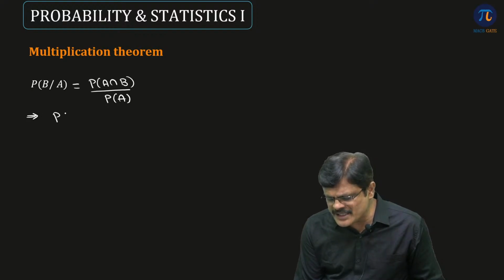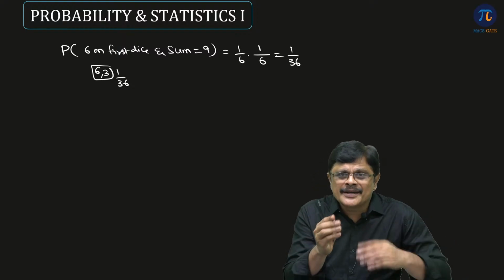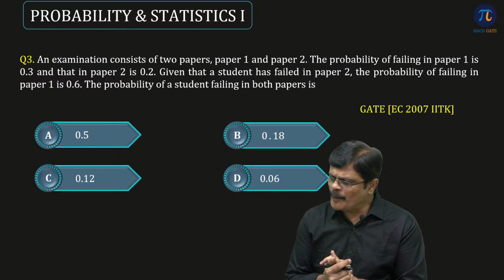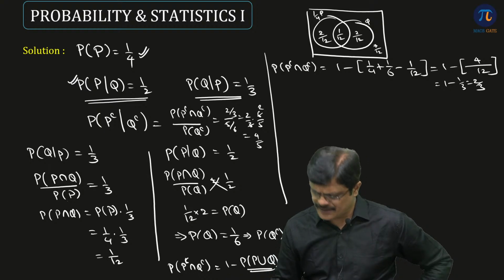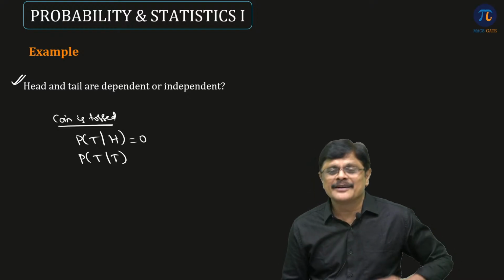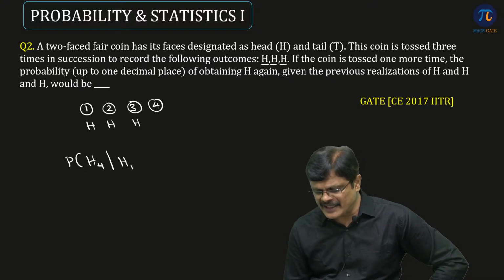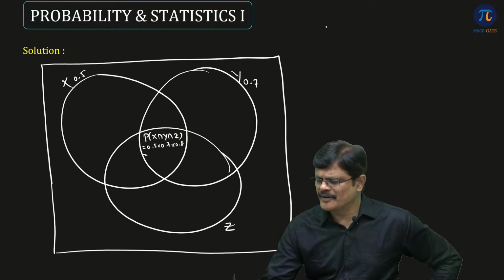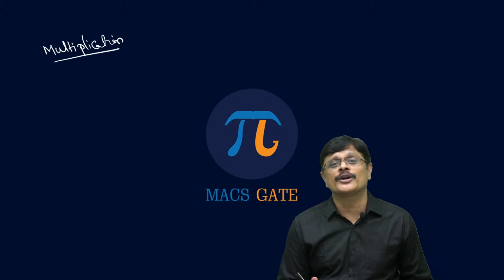6. Multiplication Theorem |Probability& Statistics I |Engineering Mathematics for GATE| Sridhar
🚀🌟 🎓 Live classes on YouTube for Engineering Mathematics , GATE CS(Computer Science) and DA( Data Science and Artificial Intelligence) by MACSGATE. 🚀🌟 🎓
Engineering Mathematics
Probability and Statistics I

6. Multiplication Theorem
P(A∩B)

Probability and Statistics I is Common for all branches